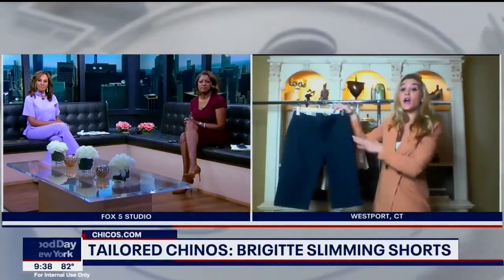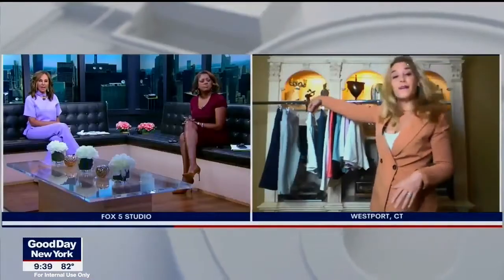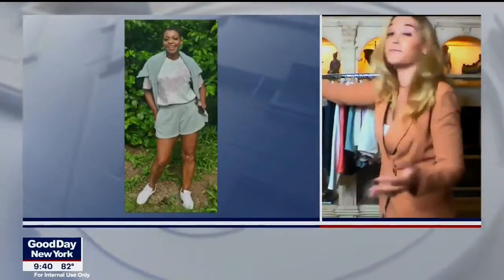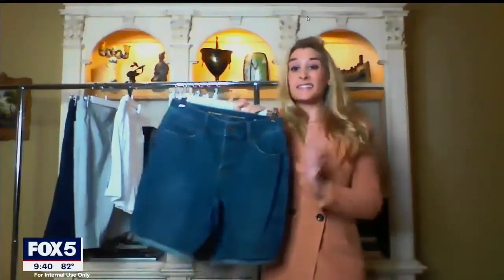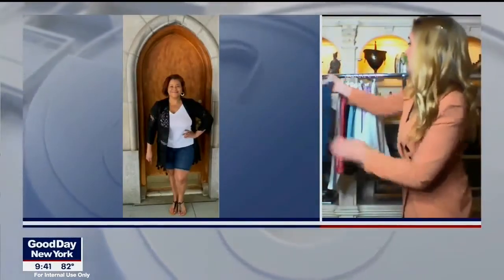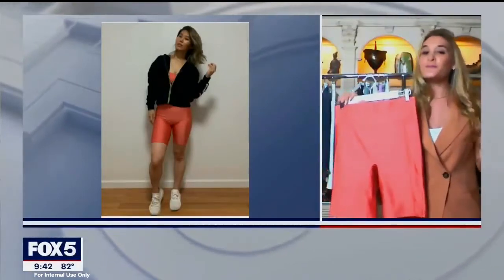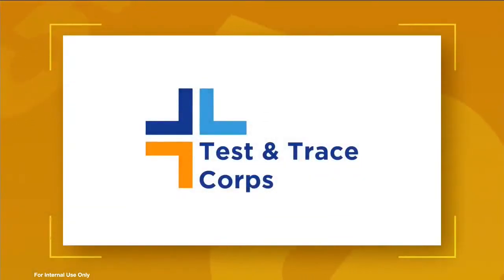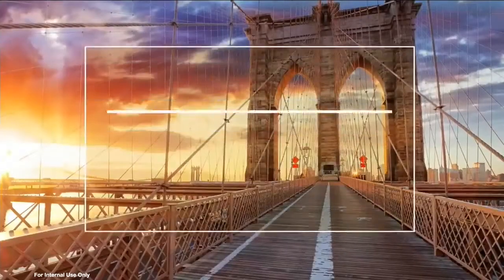Brittney Levine with Good Day NY The Summer Short Story